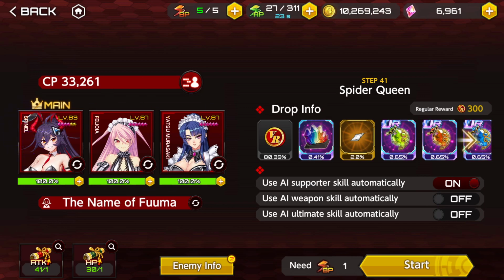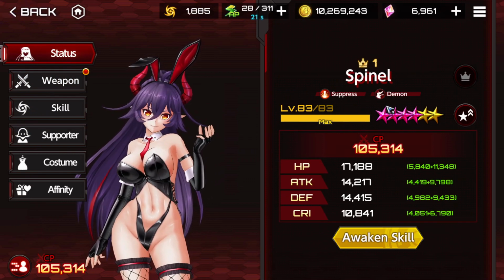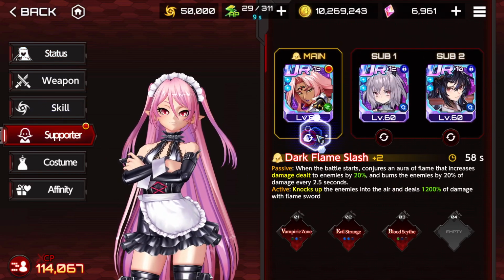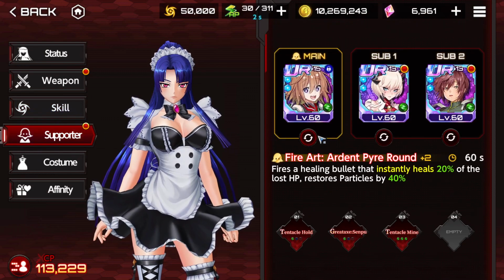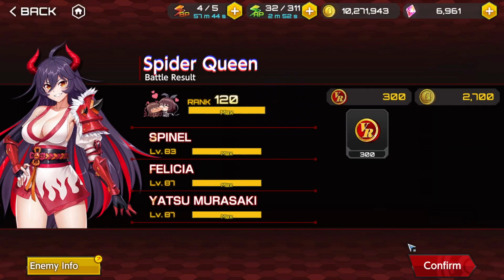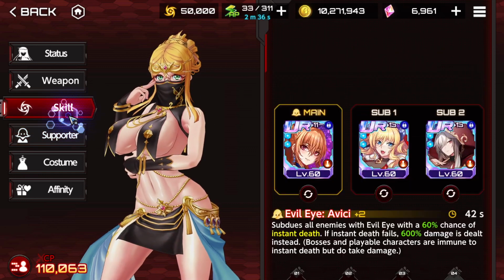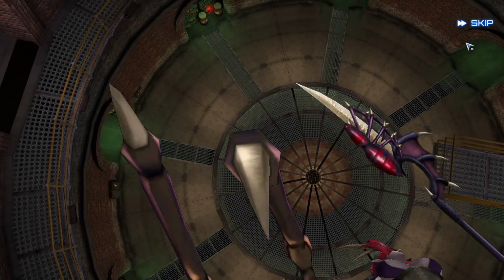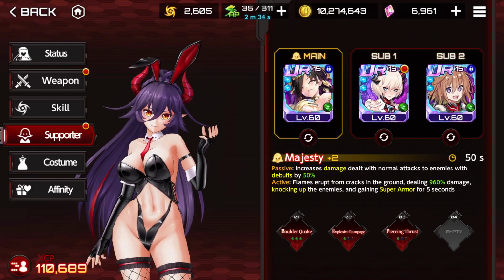Action Taimanin: Spinel beats Queen Arachnea VR Step 41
It's time to test Spinel on VR. Is her lack of HP recovery really that bad? Does her leader skill makes her the best pick for this kind of content? You'll find the answers soon enough.